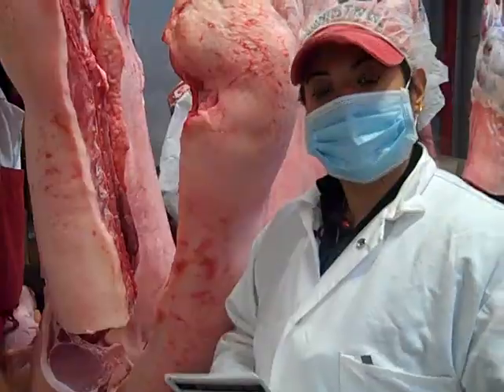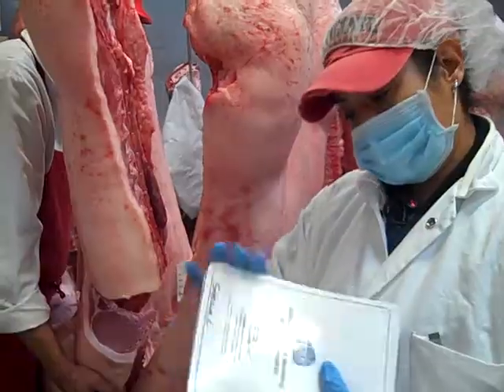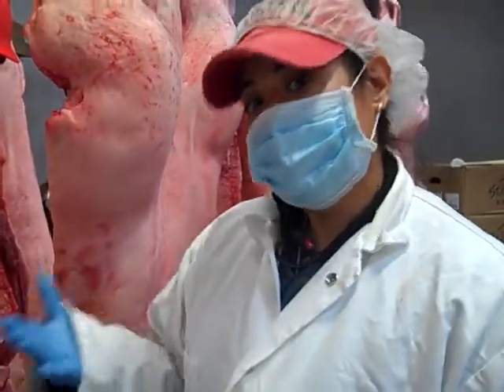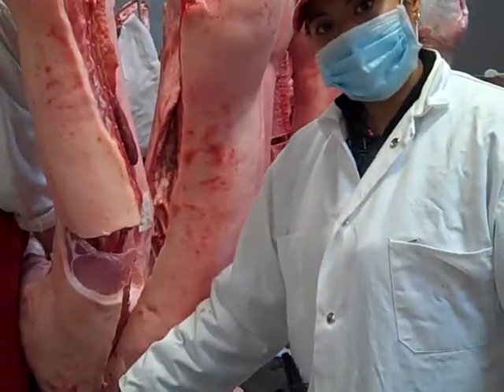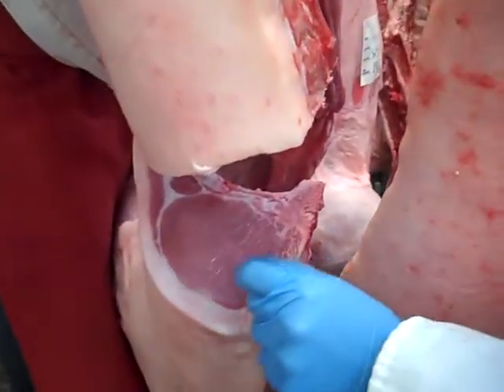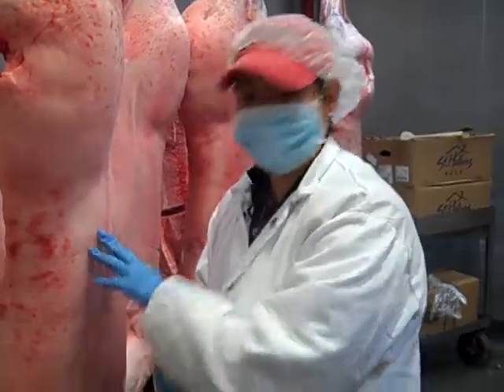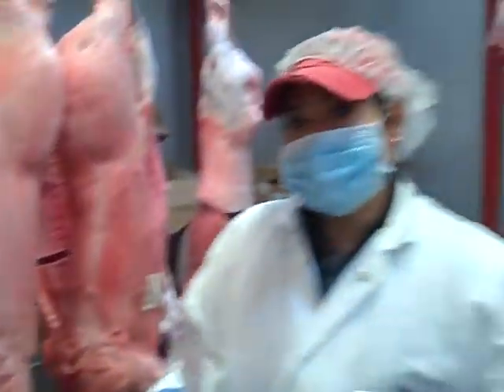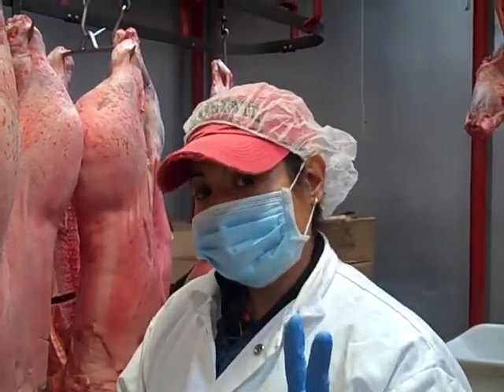Pork Carcass Evaluation - part 2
Dr. Lyda Garcia - Auglaize Co. junior fair carcass program